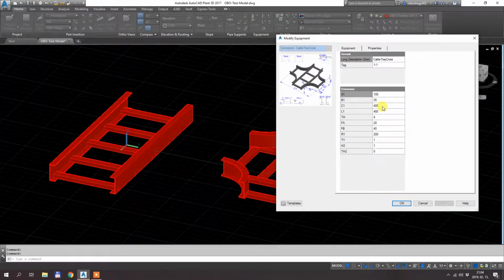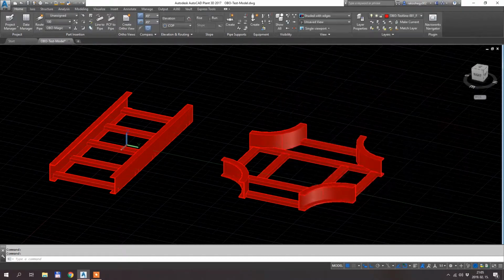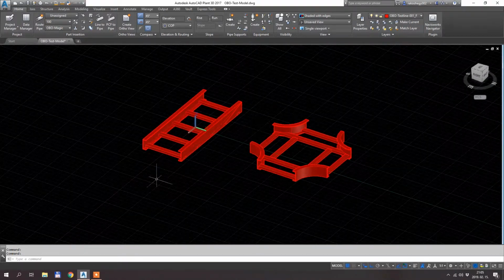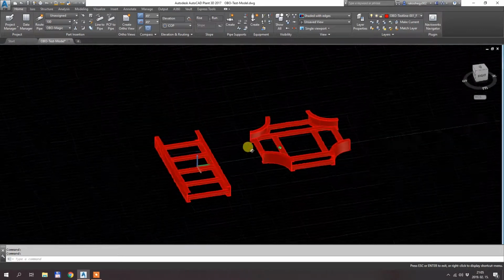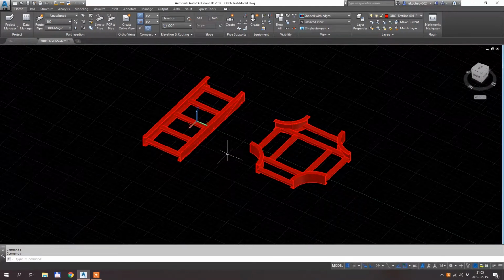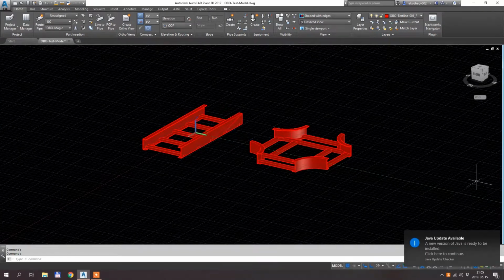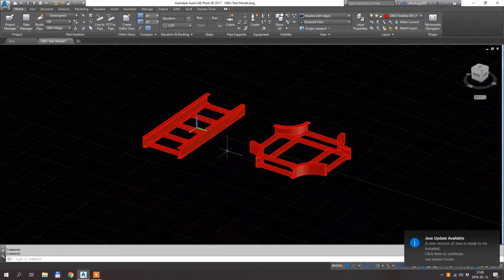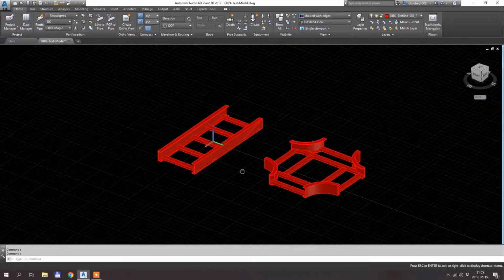Python Cable Tray - 1.19 - Side profiles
Python Cable Tray - 1.19
Python based cable tray element scripts and catalog.

Changes:
-Flipping of the side profiles is now available by using the B1 parameter